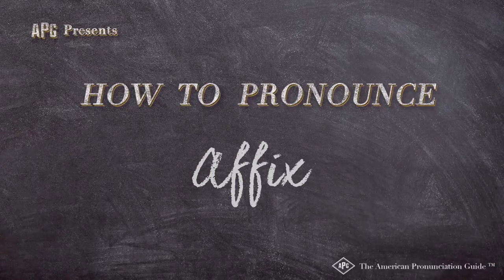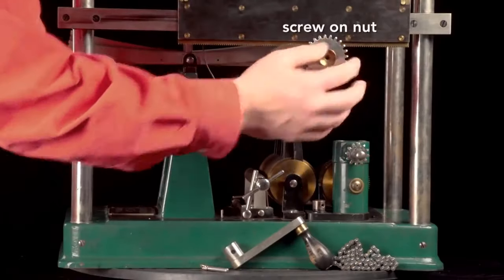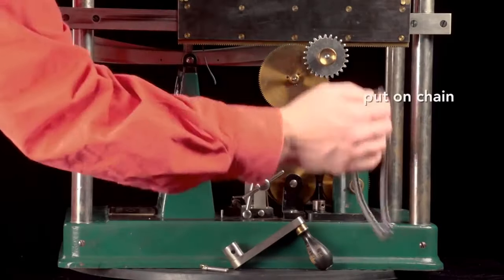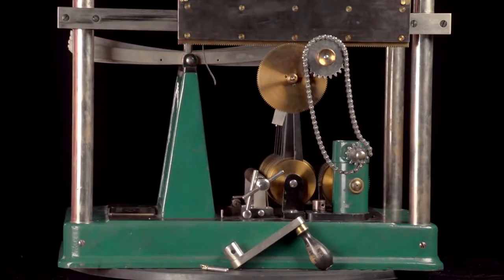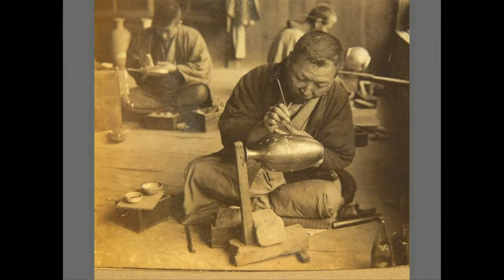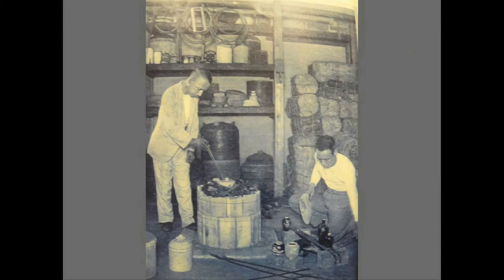How to Pronounce Affix (Real Life Examples!)